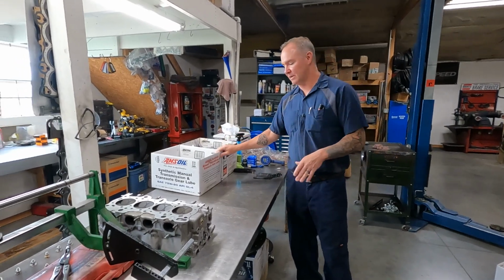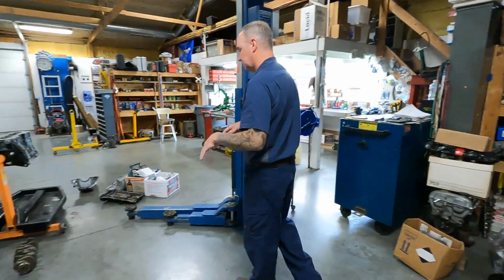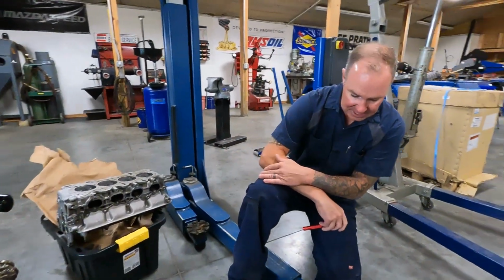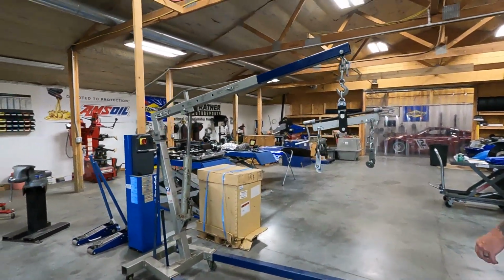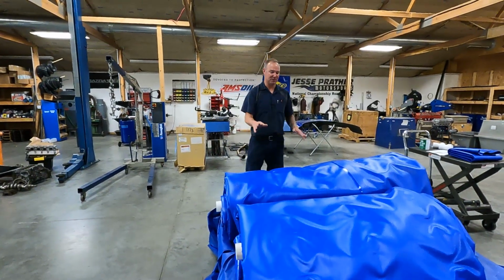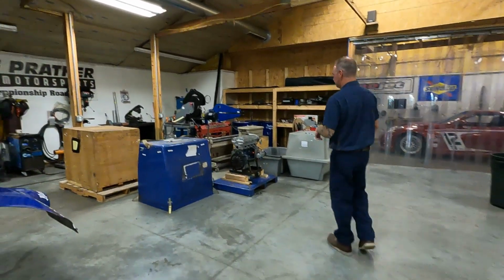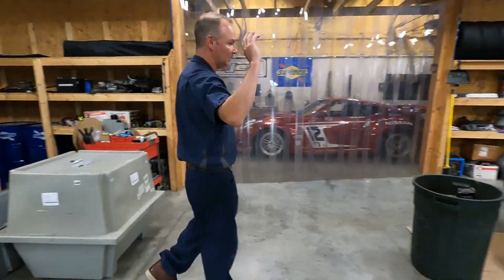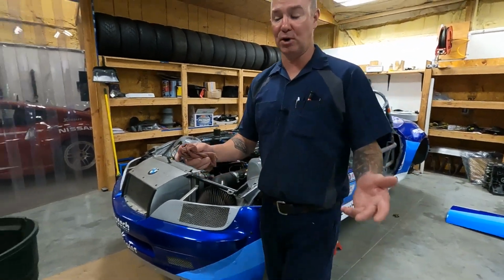SHOP TOUR - No More Time for [Runoffs] Engines!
It is my favorite time of the year, and that means it is now time to say no to those of you who are procrastinating on having me build your Runoffs engine!  I personally do all the assembly work, and I wouldn't change that for anything.  The downside is I only have so much time to build these engines to win championships, and I am officially at that point.

We also spend a minute or two on an upcoming project that is totally not car related!  I need to replace my pool liner, and I am out of options for water, so I had an idea...  Keep watching for the fun and shenanigans involved with this process!